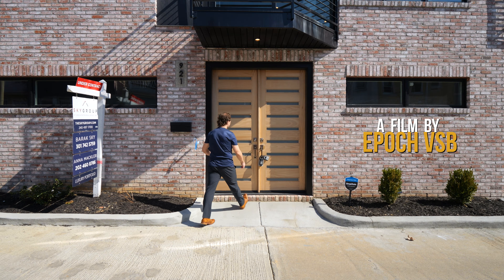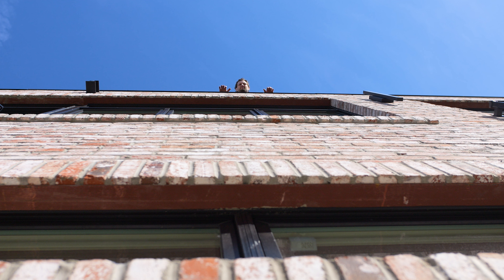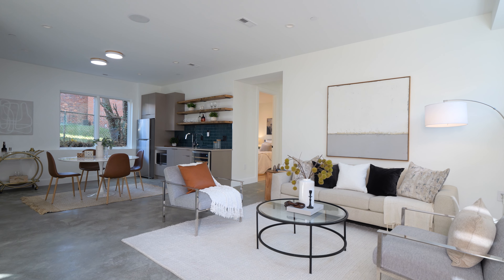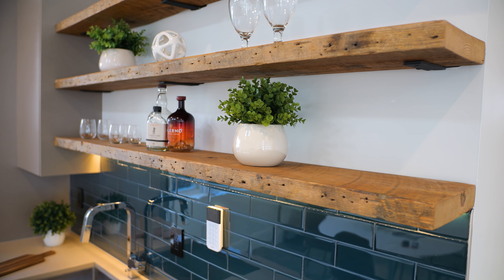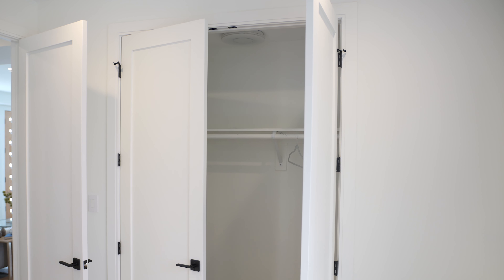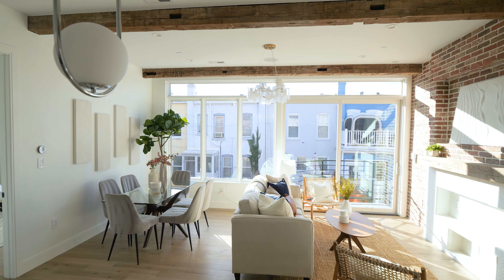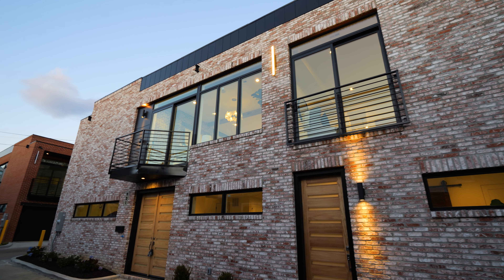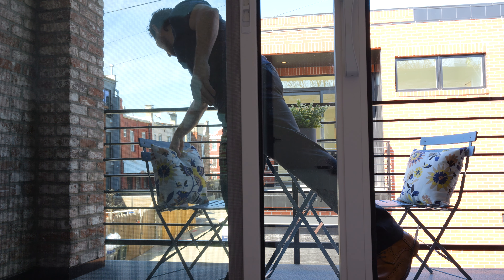We spent $1,200,000 DEVELOPING a one of a kind HOME in D.C.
Our team of developers have spent so many months on this one of a kind project in DC. Building in an alley lot is super tough, but more importantly the permits and the process to do so in D.C. was incredibly tough. Moral of the story is that TEAMWORK can make anything possible.

Filmed by @epochvsb and @travelfendi32
Directed by Hans Pedersen
Product by Hans Pedersen